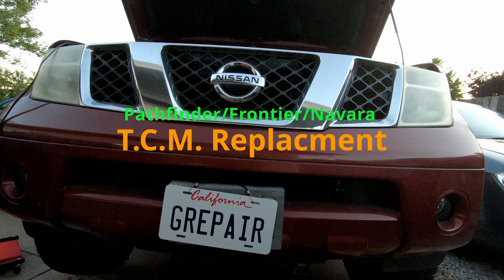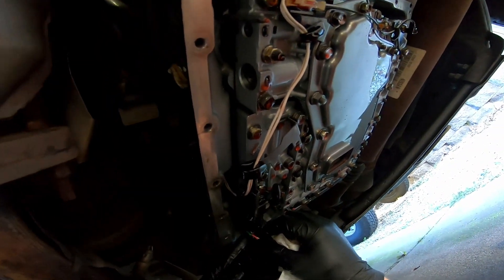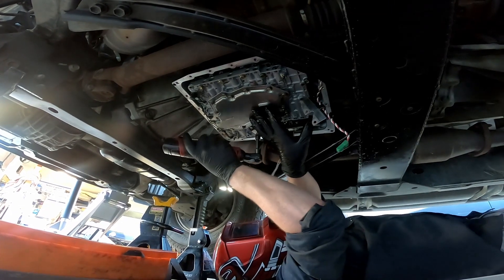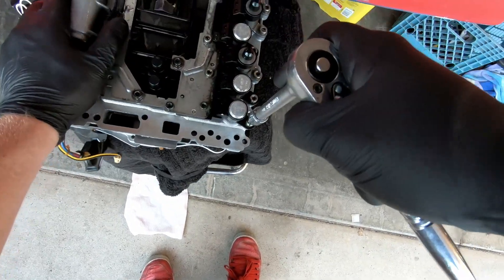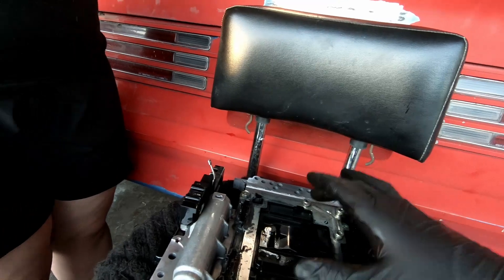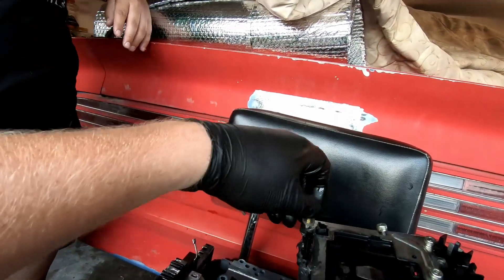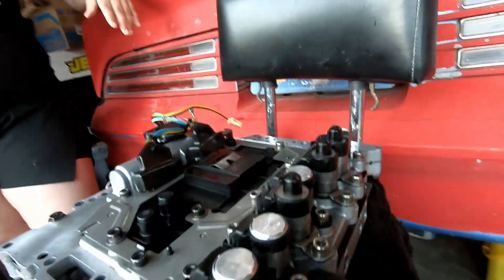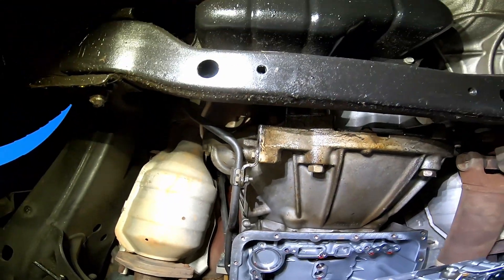How to Replace Nissan TCM 2005 - 08 Truck/ RE5RO5A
In this video I show you how to replace the T.C.M. in your Nissan. The transmission cooler/ Radiator had failed in this PathFinder mixing antifreeze with the transmission fluid.(s.m.o.d.) The dealer said that its not covered under a recall, and the entire transmission must be replaced for around $5000. We shall see if this transmission can be saved.

Tcm used in this video 4x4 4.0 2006 nissan pathfinder
cheaper TCM verify compatibility
Tcm Solenoid set
Transmission filter
external transmission cooler